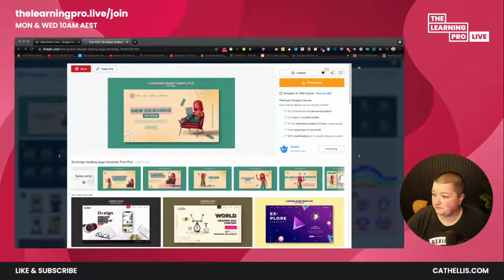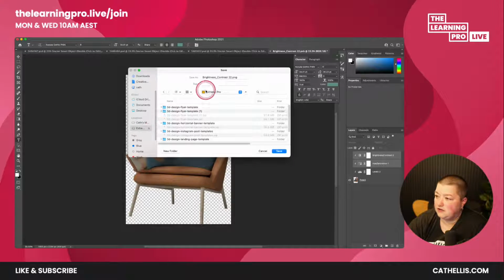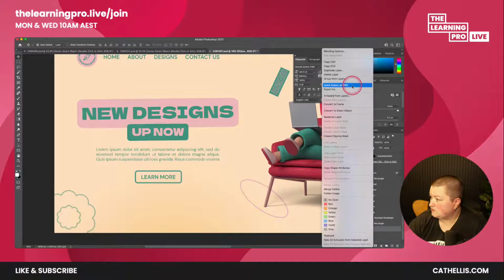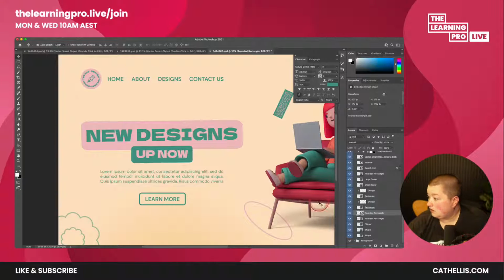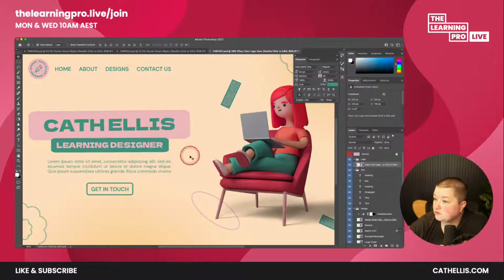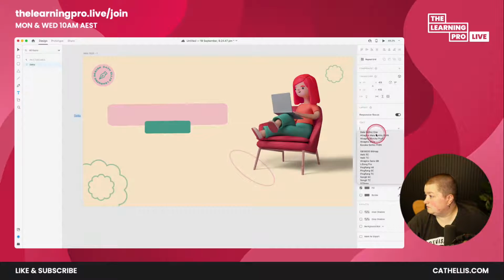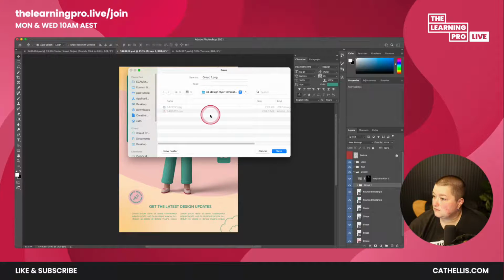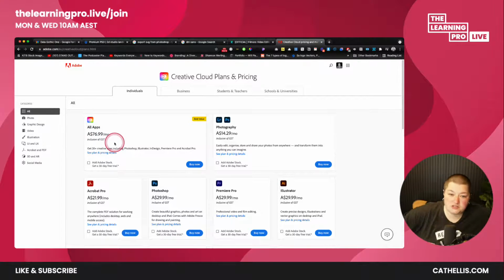How to edit a .PSD file in Photoshop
Mention Photoshop to a non-designer and they'll cringe with fear. Well, there's nothing to be scared of. It's actually a really good program to get your head around.

In this video, I'll show you how you you can take a stock image and break it down in photoshop, saving each layer individually.